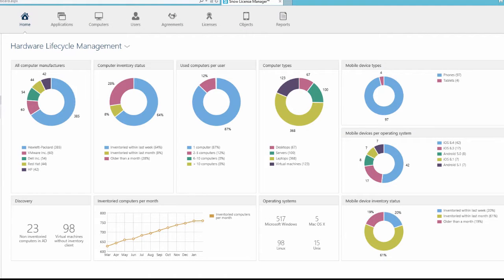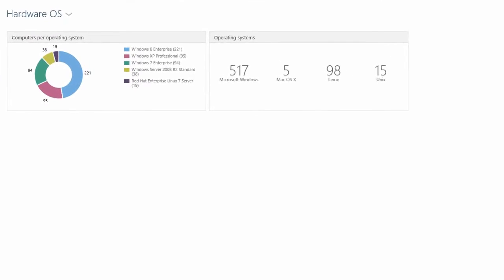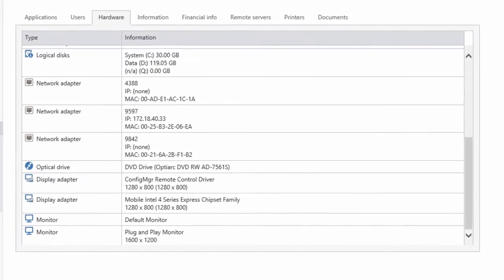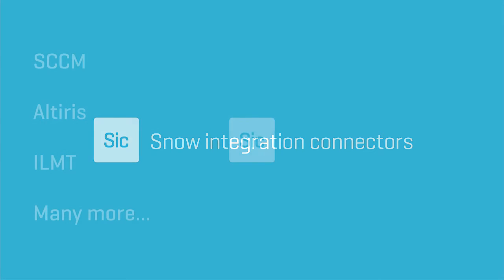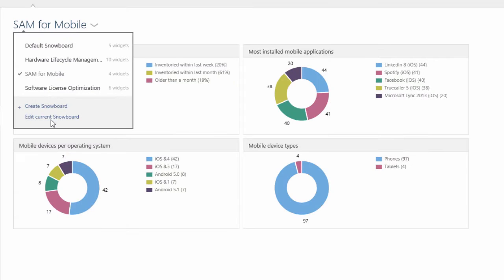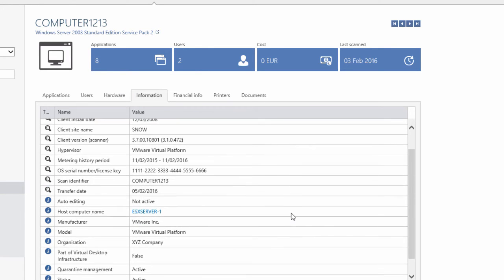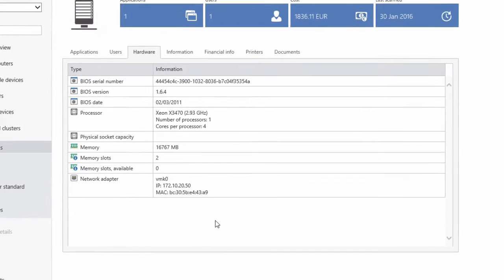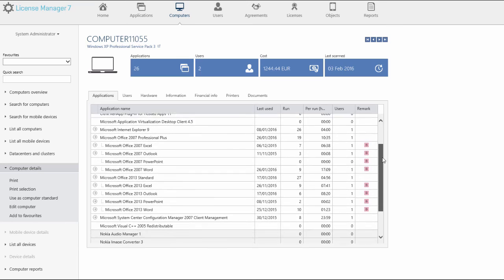Use Case #1 for Software Asset Management - How to automate network discovery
Snow Software recently offered complimentary access to the “Three Use Cases Can Help You Select the Right SAM Tool” research paper from Victoria Barber and Hank Marquis at Gartner.

In this video, we identify how to automate the discovery of hardware and software assets across the multi-platform network.

Find out how Snow Software’s SAM platform can support your organization in its journey to total license compliance and optimization. Whether it is implemented as a new, or integrated into your existing solution, Snow gives the capability to automate multiple steps in the SAM process, resulting in a proactive workforce, greater visibility across the software estate and cost-effective software management.